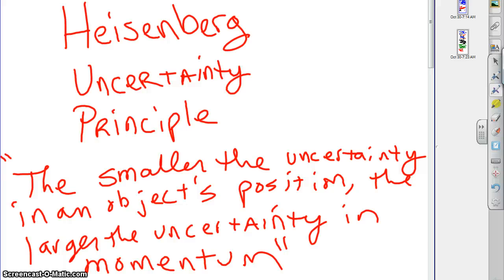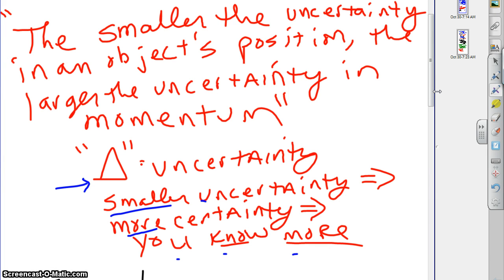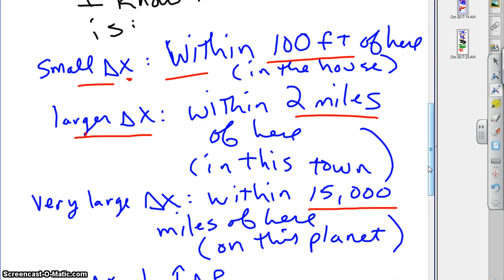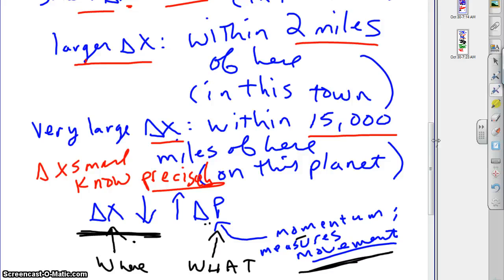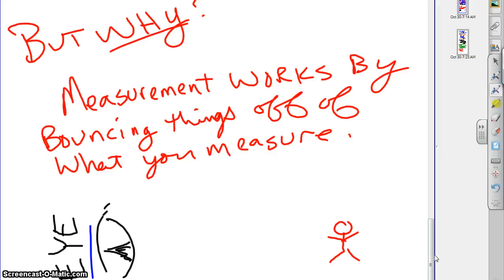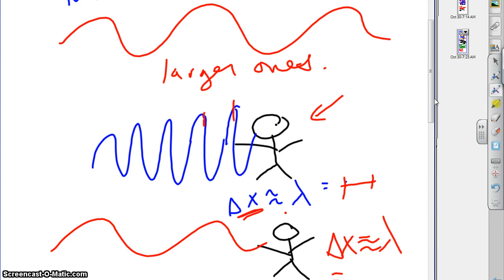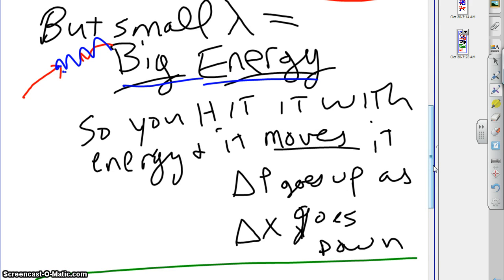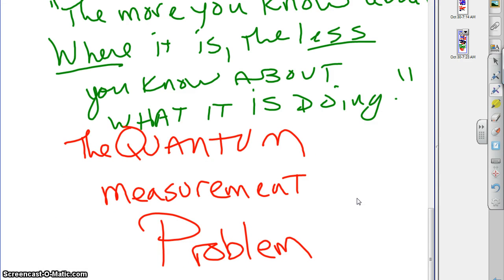Heisenberg Uncertainty Principle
Introduction to the Heisenberg Uncertainty Principle--what it means and why it's true.